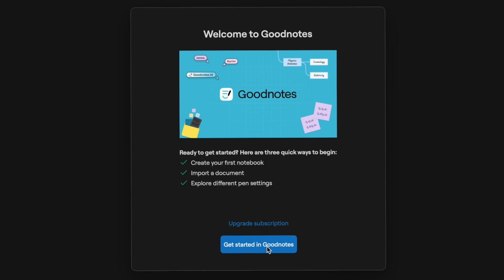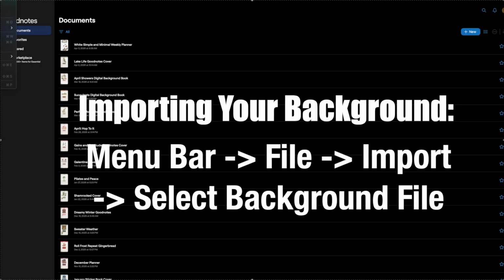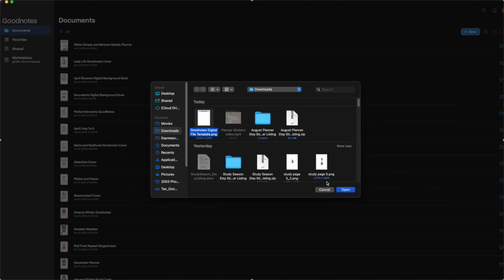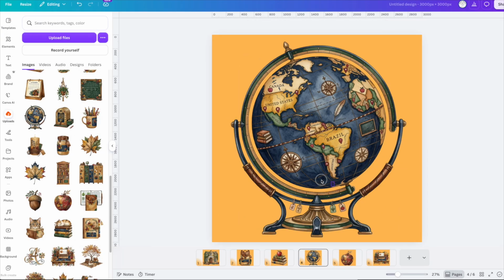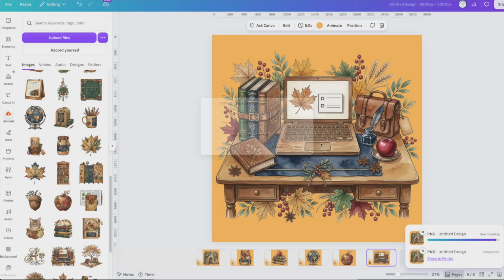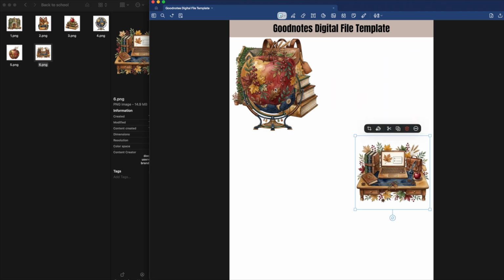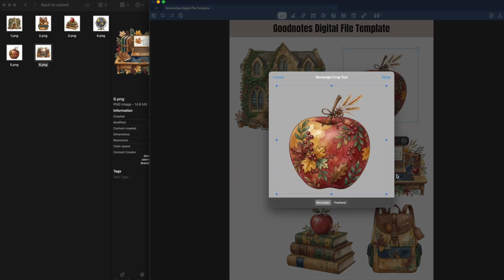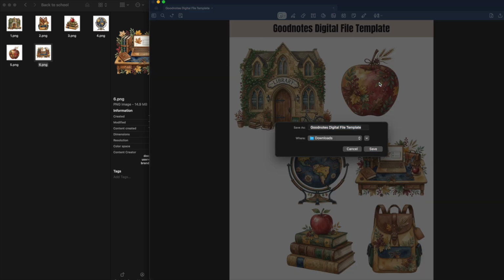Goodnotes Tutorial: Quickly learn how to add images for a digital sticker file to sell.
I am using Goonotes on my desktop and Canva Pro

✦ Maryn.app: The Business Operating System I built and Use to run my sticker business - Maryn.app

✦ OpenArt AI — the AI image tool I use to design stickers

📌 ABOUT THIS CHANNEL:
Hi, I'm Jen! I create watercolor-inspired sticker sets for planners and journals, and I teach creative entrepreneurs how to build a digital product business using AI tools — no art degree, no big budget, no overwhelm.